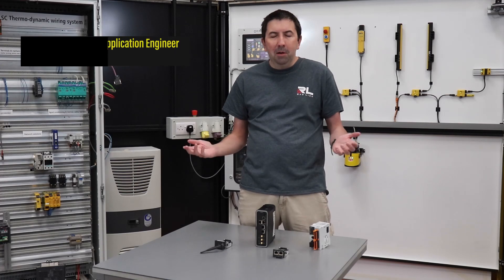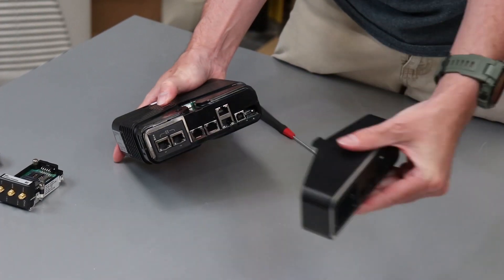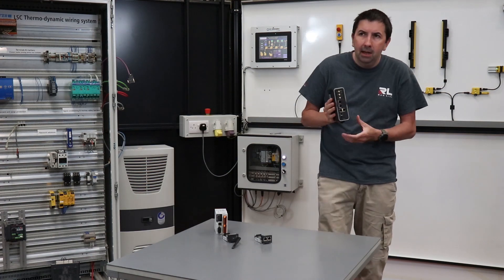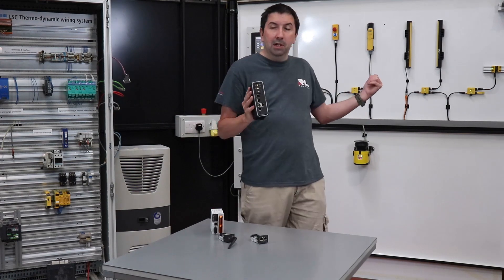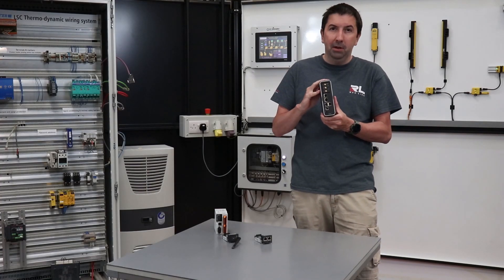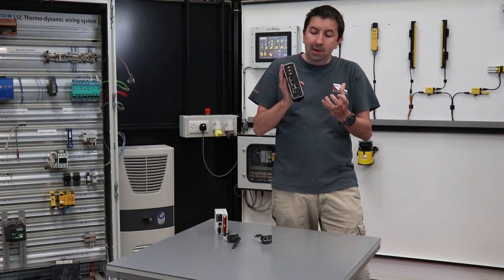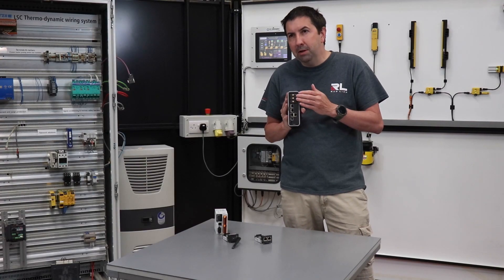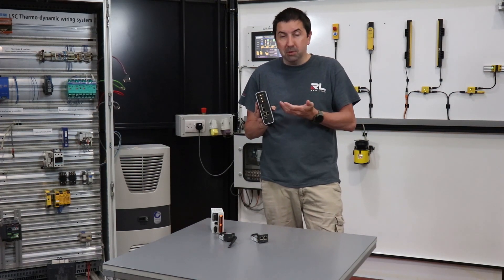Red Lion FlexEdge™ - Everything You Need to Know in Under 2 Minutes!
Everything You Need to Know About the Red Lion FlexEdge™ - Edge Automation Platform in Under 2 Minutes!

Anything In. Anything Out. Anywhere. That is how Red Lion describe the new FlexEdge IIoT solution. It's modular design allows you to get started on your digital transformation journey and then grow with your business to future proof your IIoT investment.

Check out our video where Andy Lester the Field Application Engineer at Red Lion Controls summarises the top 5 features of the Red Lion DA50 in under 2 minutes.

LC Automation along with key suppliers including Red Lion Controls have the products and expertise to make the IIoT a reality within your business.

We are LC Automation….
🤝 Supporting UK Manufacturing with the Best Products.
🔔 Stay Updated and Follow LC Automation on LinkedIn